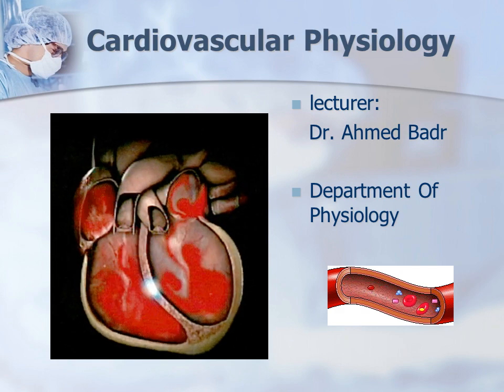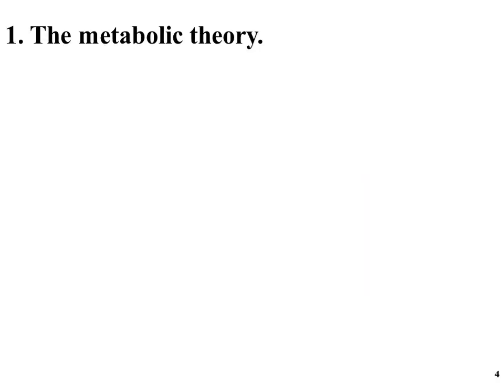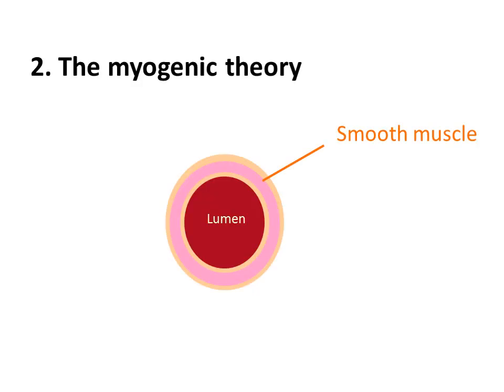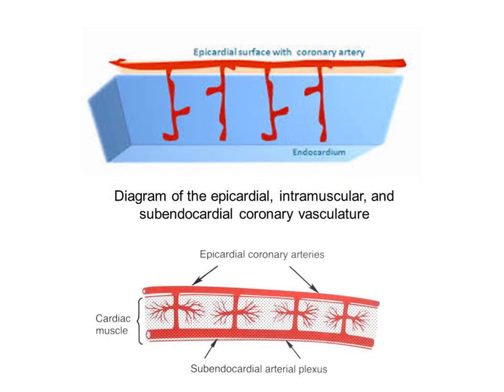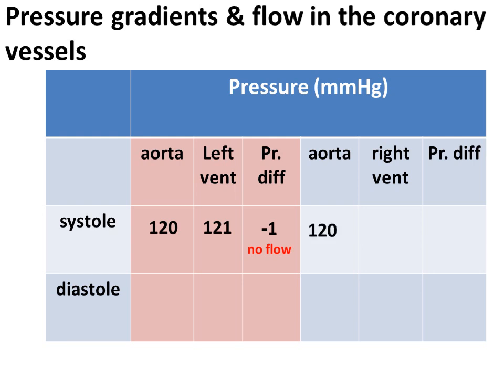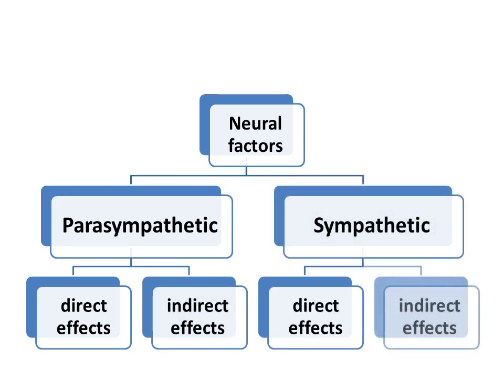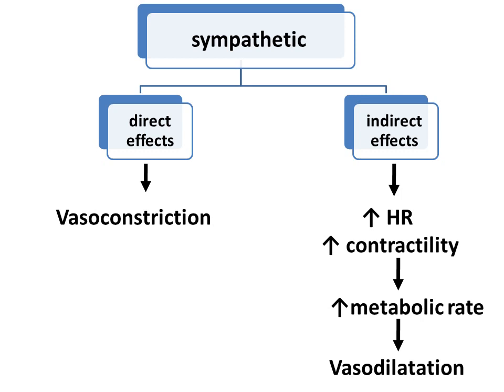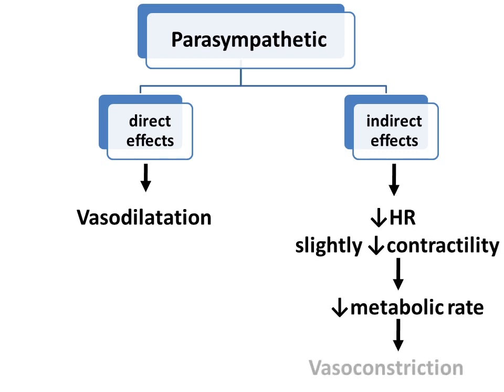Cardiovascular system 15